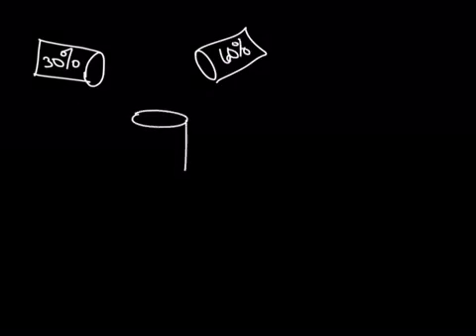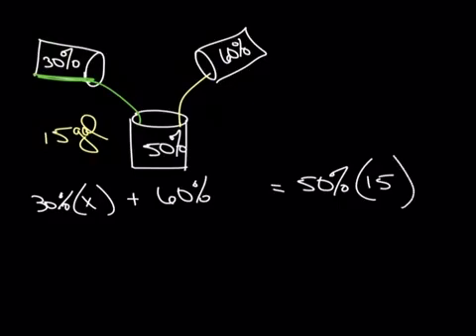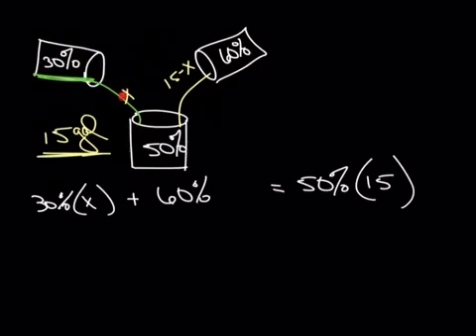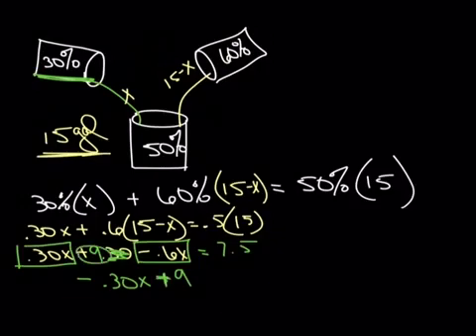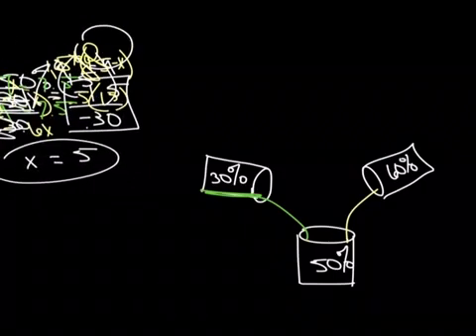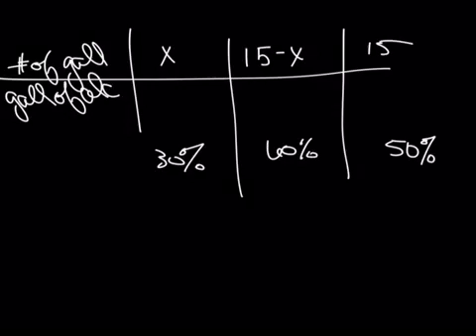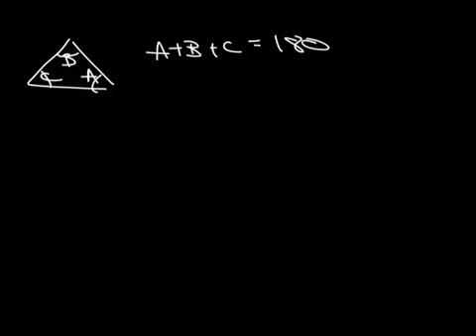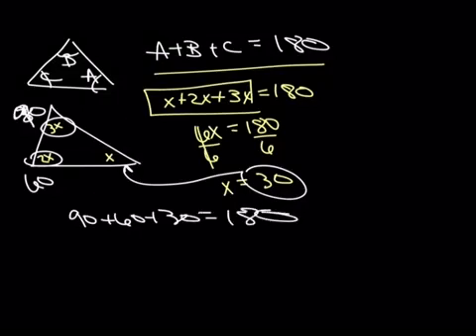2.7b kpc elementary algebra